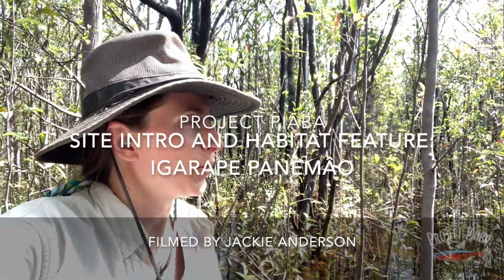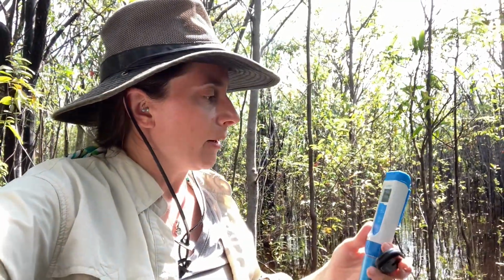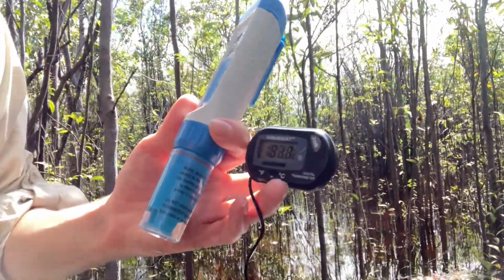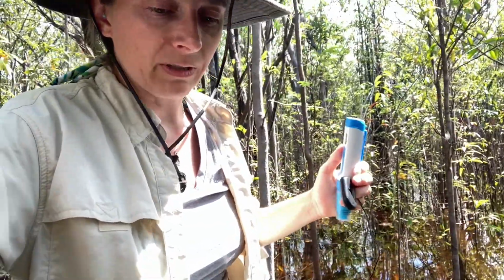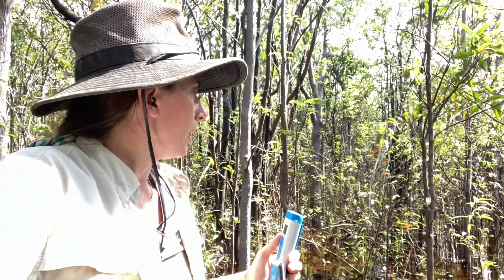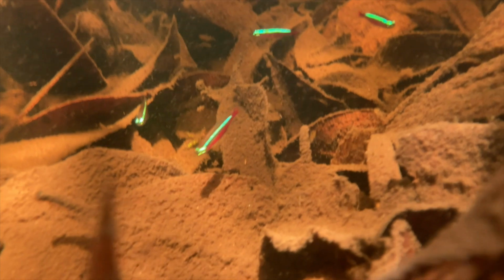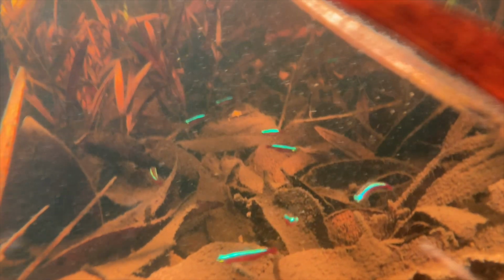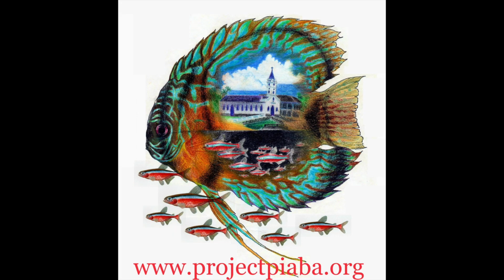Site Intro and Habitat Feature: Igarape Panemâo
In honor of the Biotope Aquarium Contest deadline being extended, we will show you habitat features for the next few Wild Fish Fridays. These will be longer videos showing habitat features, and also including some of the fish. Welcome to Igarape Panemâo, a place FULL of Cardianal Tetras! Want to see this beautiful habitat for yourself? Join us on an expedition, you can also enter the Biotope Aquarium contest through August 15!